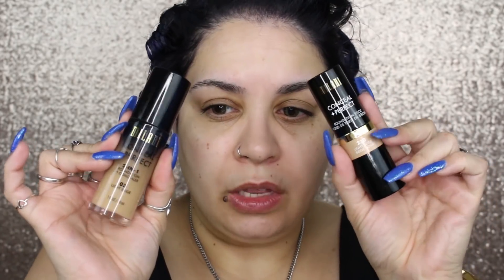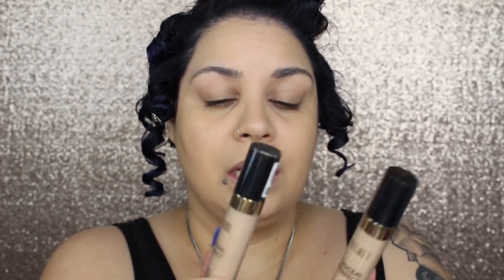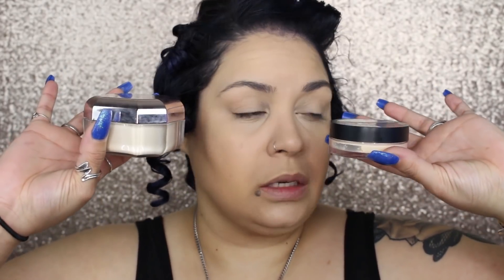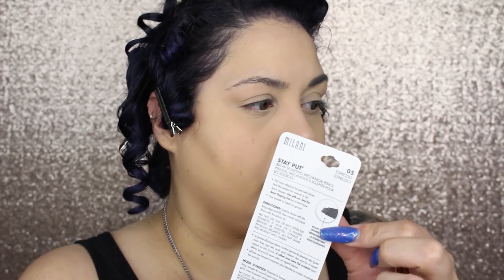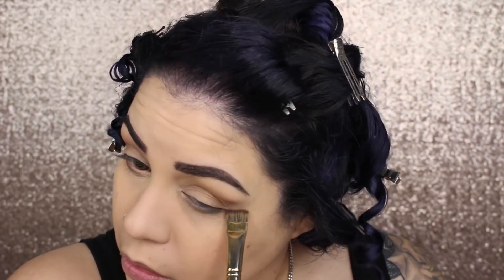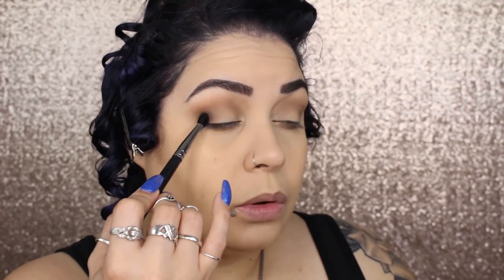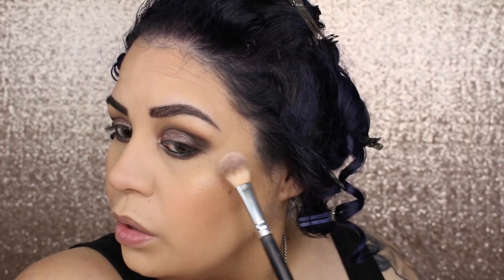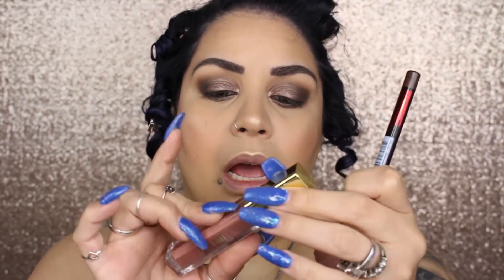FULL FACE DRUGSTORE MAKEUP: MILANI!!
FIND MILANI HERE(both @ Ulta & Milani site):

*ROSE PREP + BRIGHTEN OIL
*FOUNDATION STICK (230 LIGHT BEIGE)
*SETTING POWDER
*EYEBROW PENCIL
*BRONZER (02 SUN KISSED)
*SOFT & SULTRY EYESHADOW PALETTE
*AMORE MATTE LIP CREME(LUXE)

WIG HEAD:

PLASTIC WIG STANDS:

Ivy P.